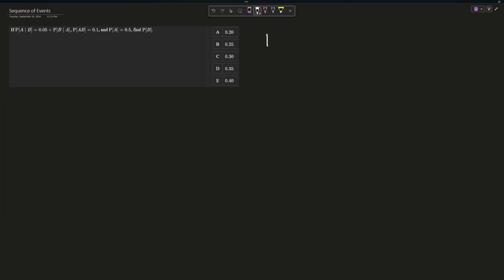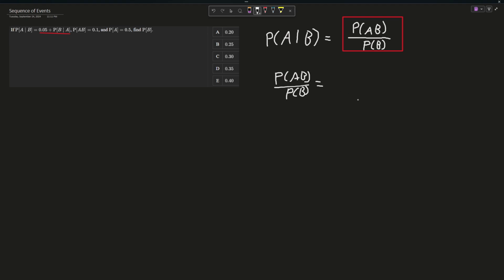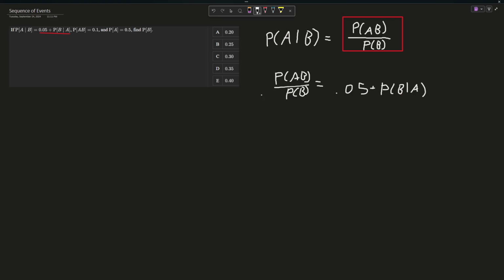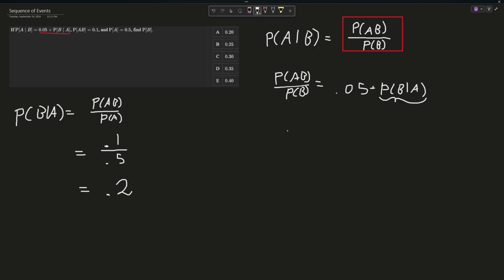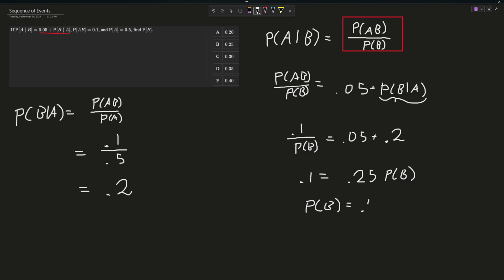SOA Problems: Sequence of Events Conditional Probability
Ace Your Actuary P Exam! In this video, we dive into Sequence of Events Conditional probabilities with clear, practical examples. Perfect for Actuarial P exam practice! Get ready to boost your understanding and ace your test.